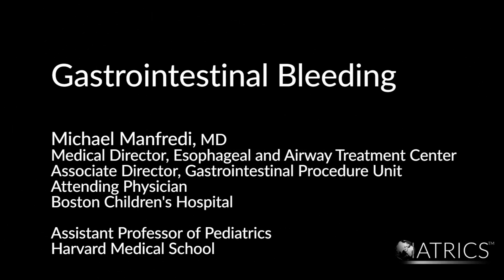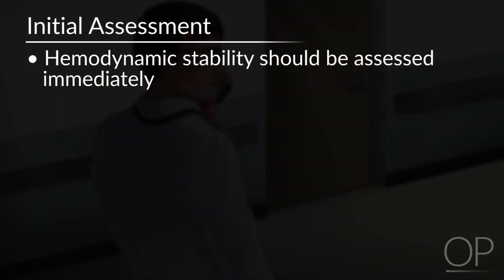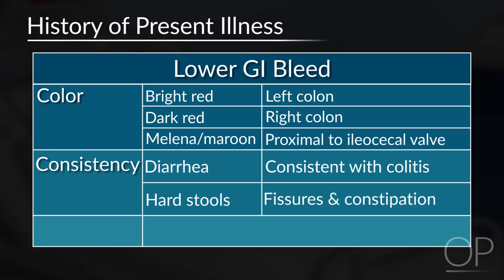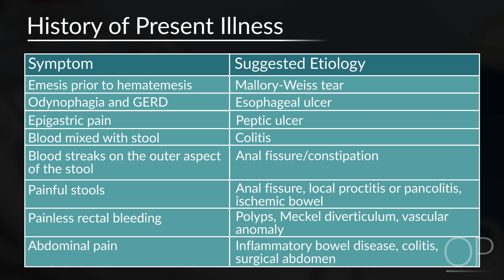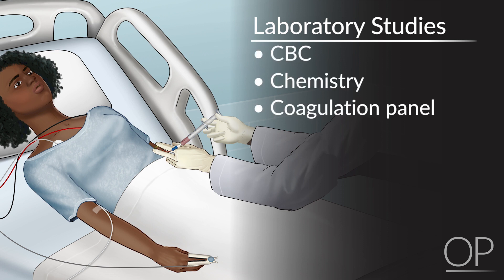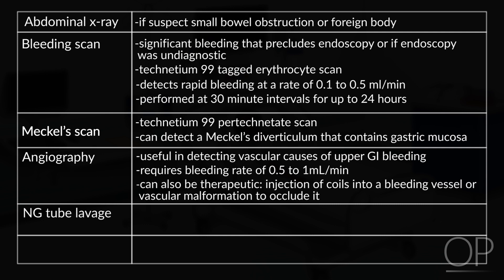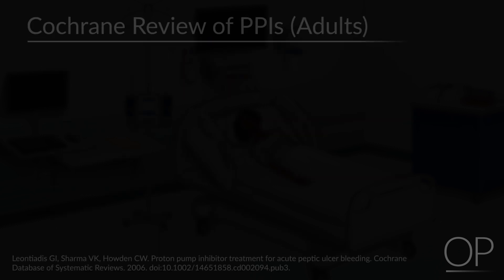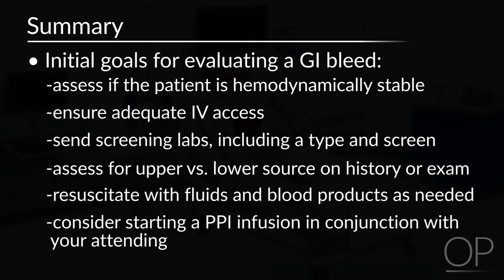Gastrointestinal Bleeding by M. Manfredi, L. Rubin, K. Schlosser | OPENPediatrics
In this video, Dr. Michael Manfredi reviews how to assess a patient with gastrointestinal bleeding, including how to identify different etiologies, and reviews lab and treatment options.

Learning Objectives:
1. Identify the classifications of gastrointestinal bleeding

2. Describe how to perform a physical exam on a patient with gastrointestinal bleeding
3. Identify labs and studies that may be helpful in diagnosing a patient with gastrointestinal bleeding

0:00 Introduction
1:23 Approach to the patient- Goals and Initial Assessment
3:57 History of present illness
7:27 Exam
9:05 Labs
12:03 Treatment and next steps
15:41 Summary